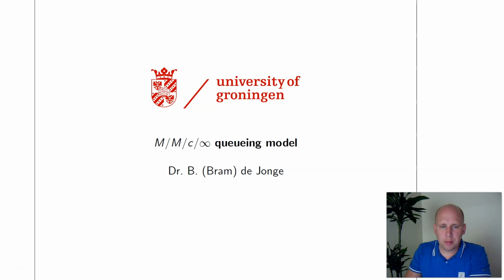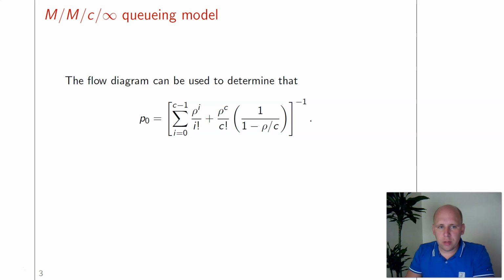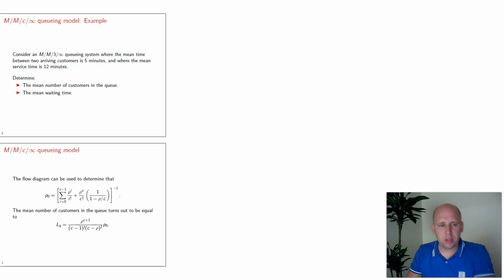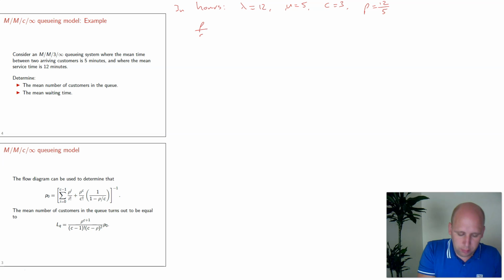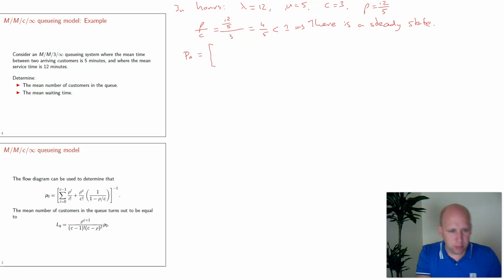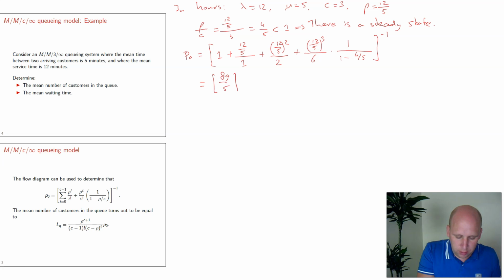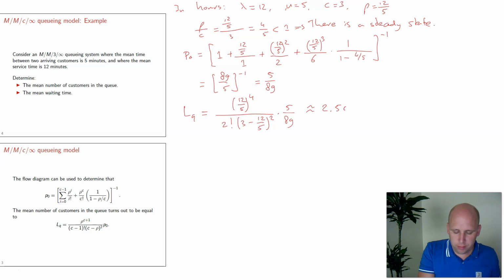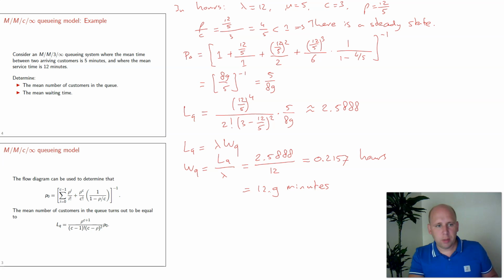The M/M/c/infinity queueing model